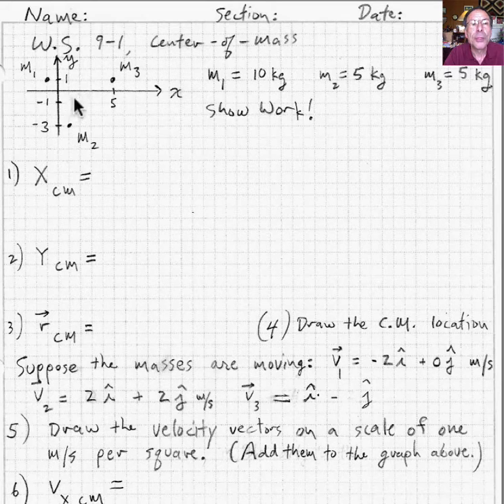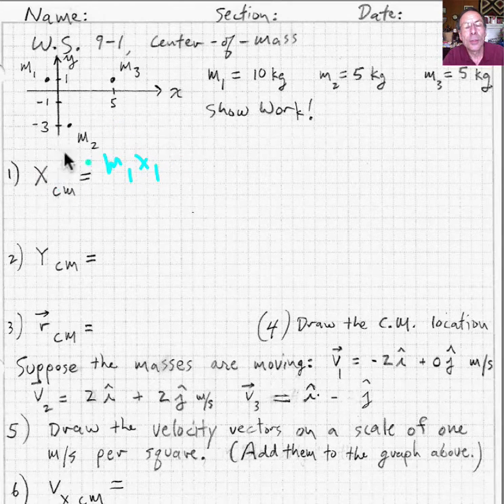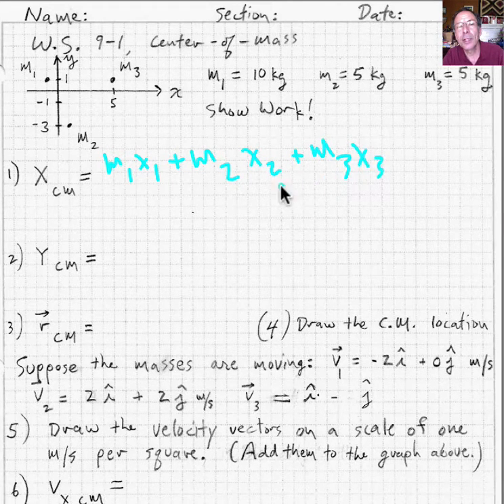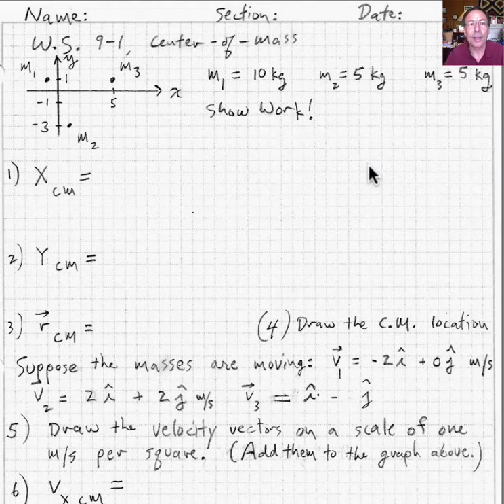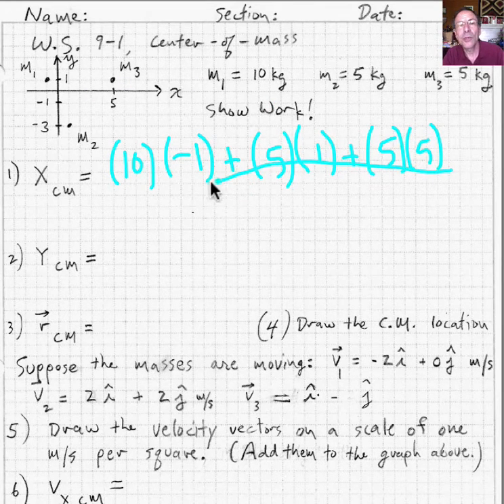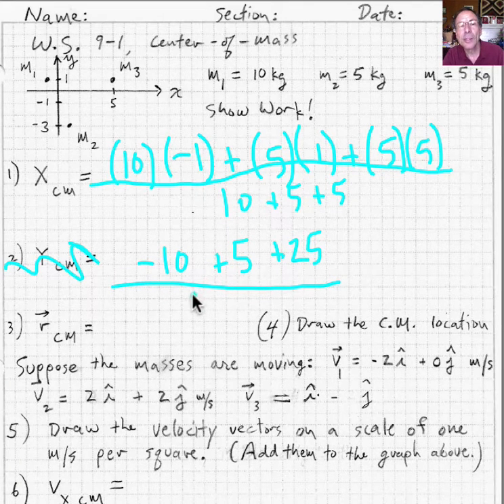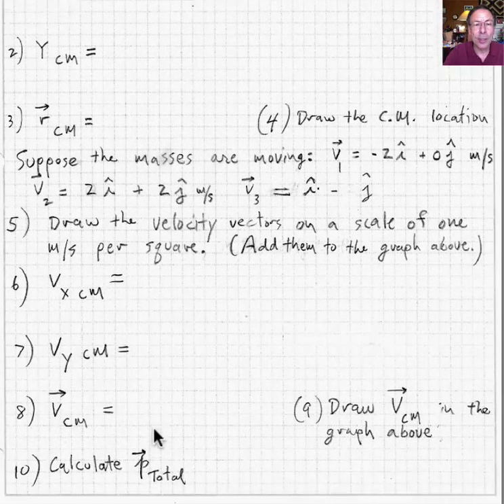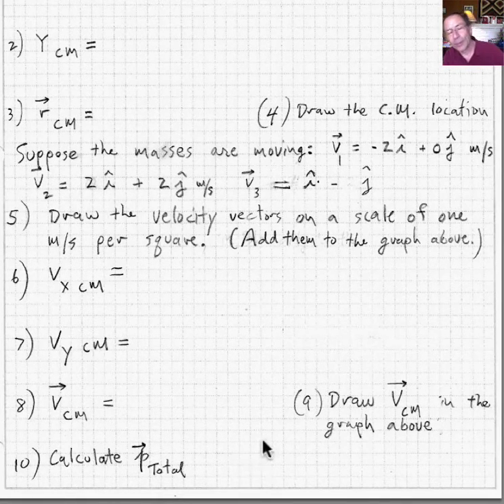Ch09 part4a WS 9.1 help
Halverson's notes for Chapter 9 Linear Momentum and Collisions

How to do the center-of-mass worksheet